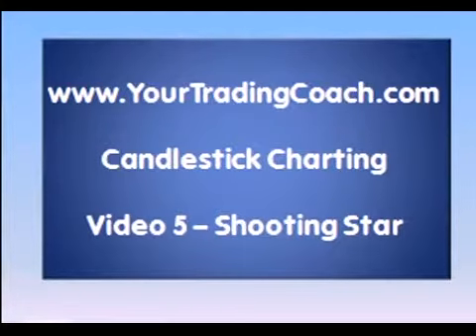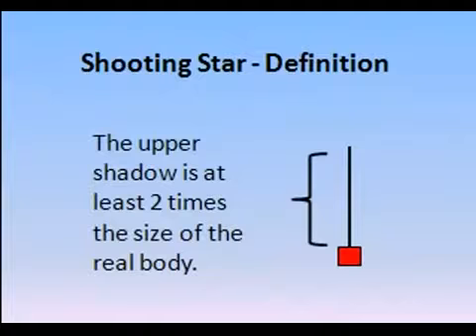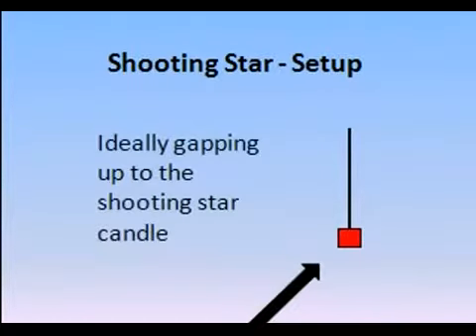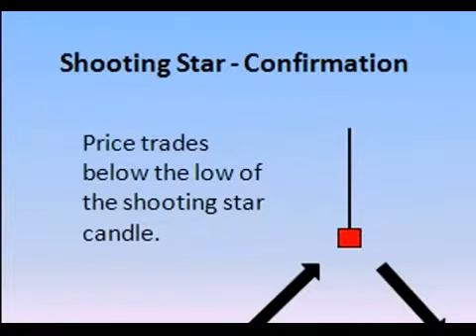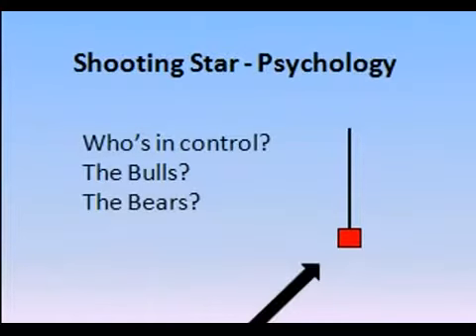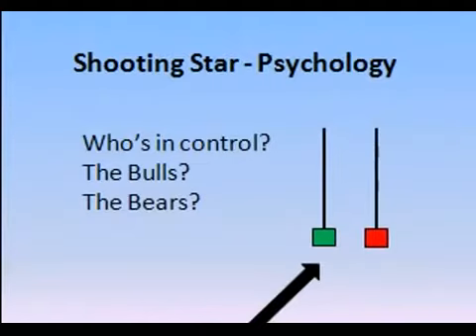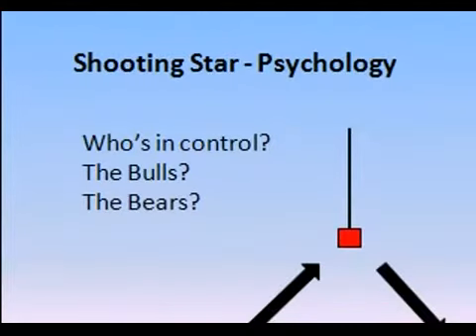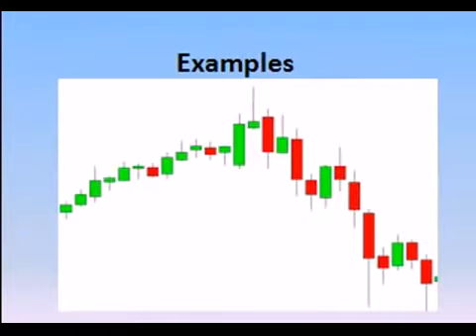Candlesticks 棒线分析 Vol 5 Shooting Star